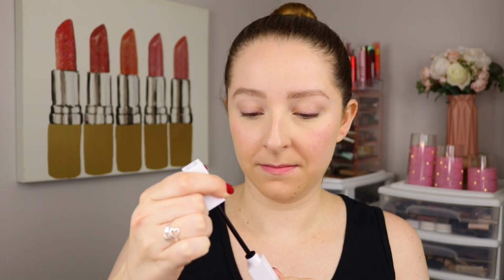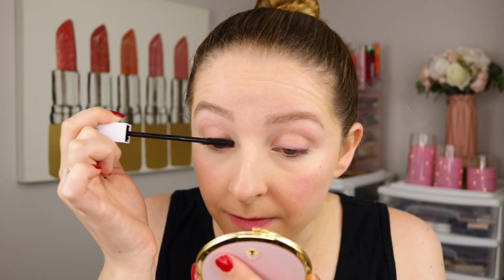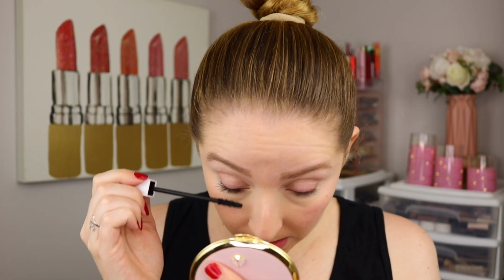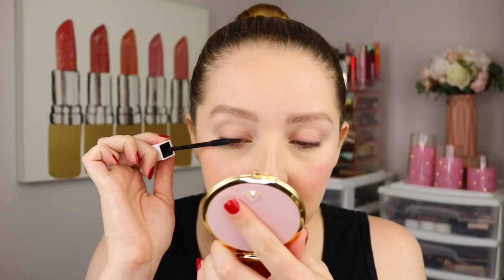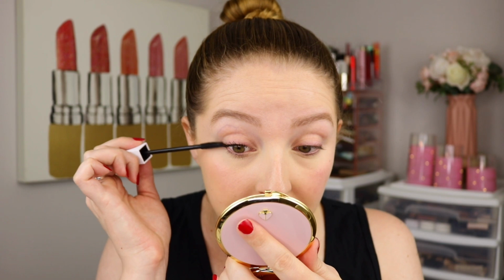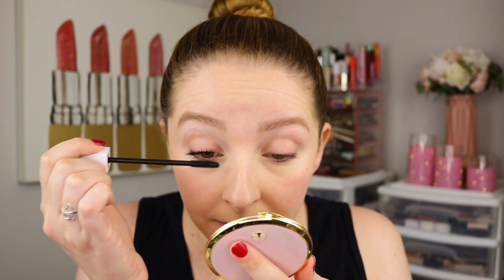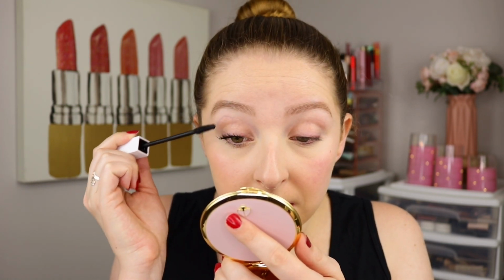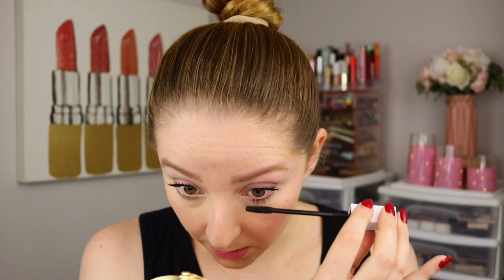Ofra HD Volumizing Mascara Review